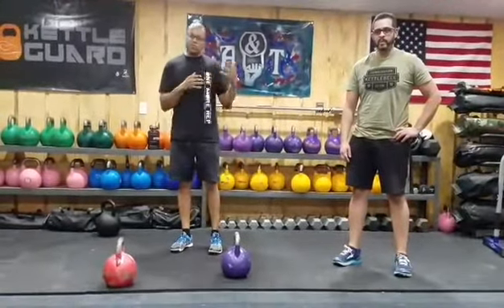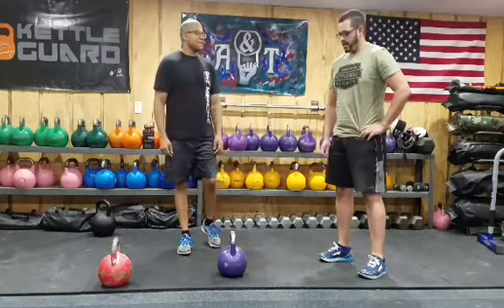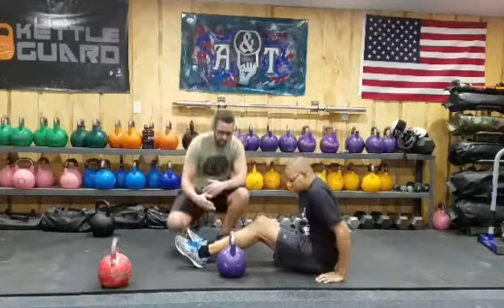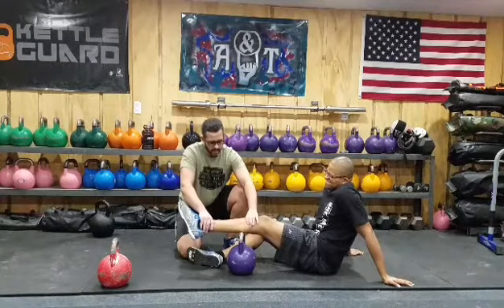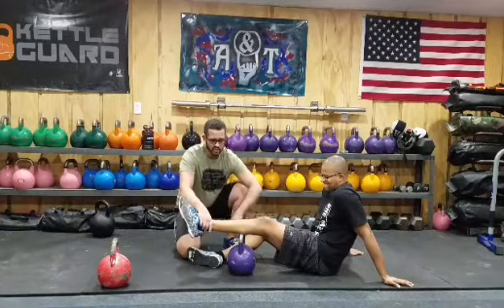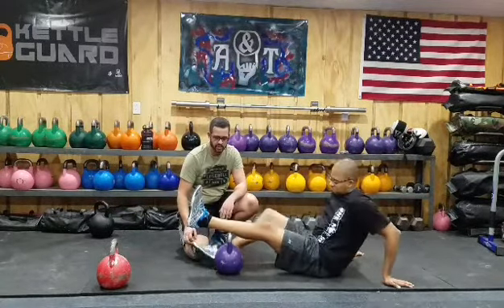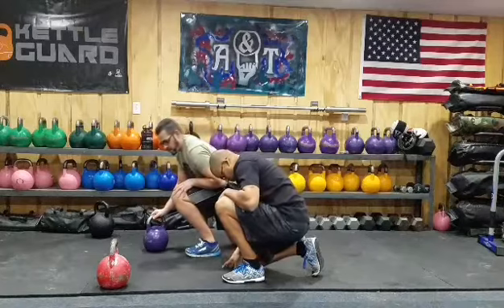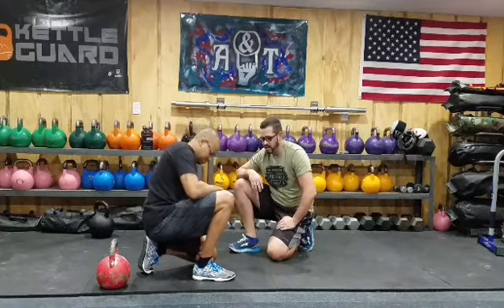Tips for lifting and feeling better with Michael Martinez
Mike shows a technique to help loosen up the lower leg. Michael is NASM CPT, Mobility and Corrective Coach (CES), IKFF CKT1, FMSC, and also a RockTape Doc. or contact him at

Fishkillfitness.com